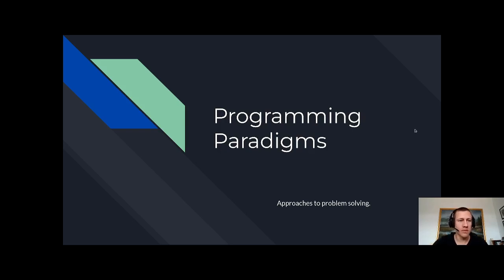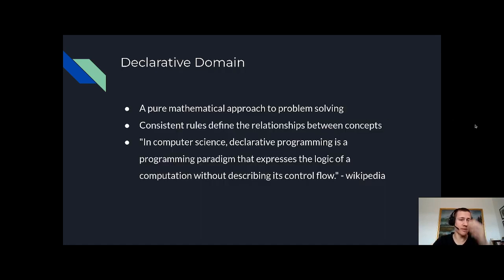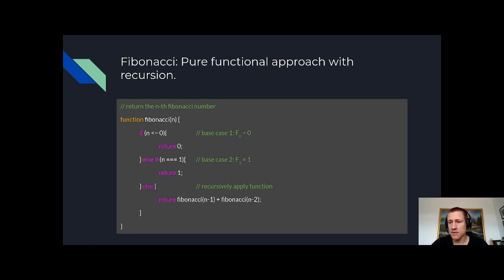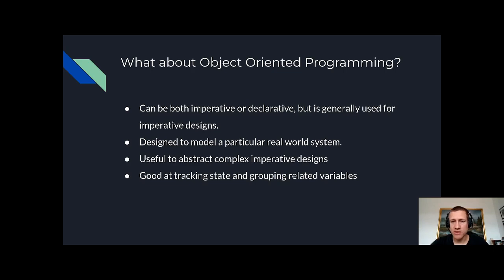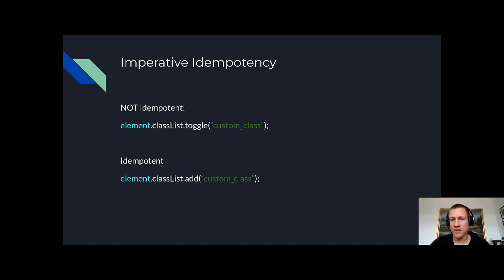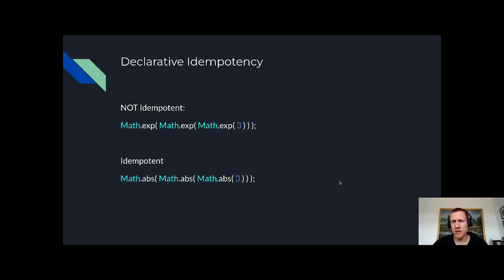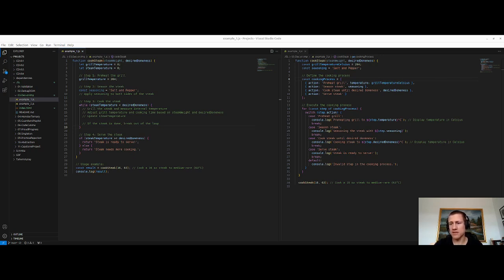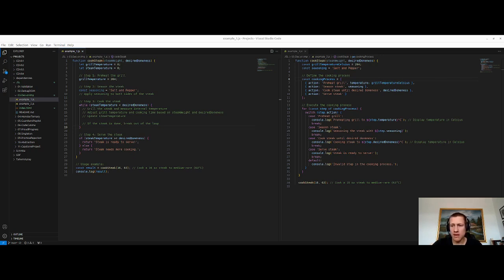Paradigm Presentation - JSL03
Discussing elementary details of Imperative and Declarative domains.

00:00 Start of Presentation
00:09 Imperative Domain
01:37 Declarative Domain
05:22 Idempotency
09:42 Project Analysis